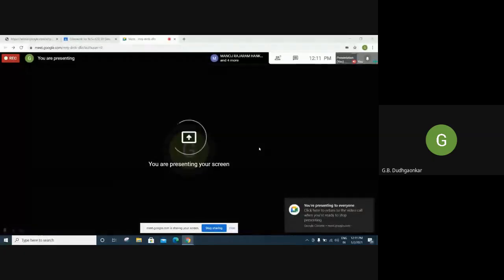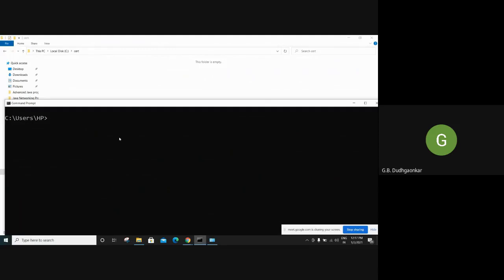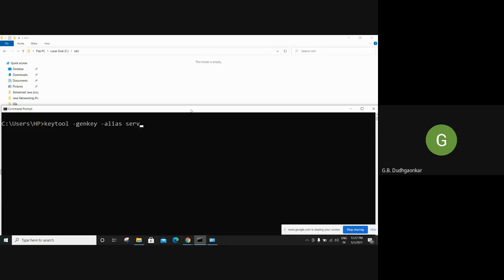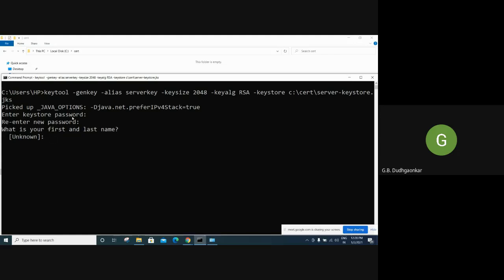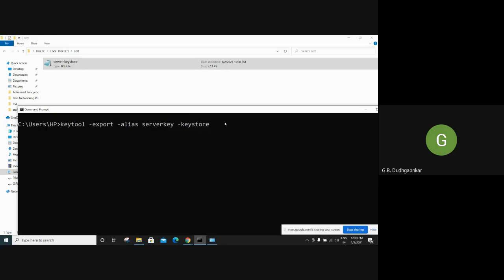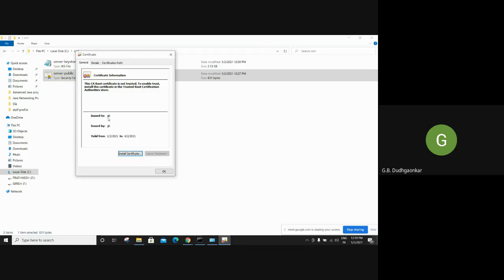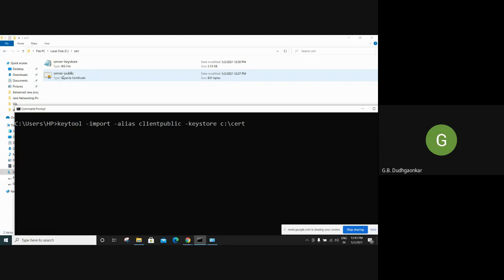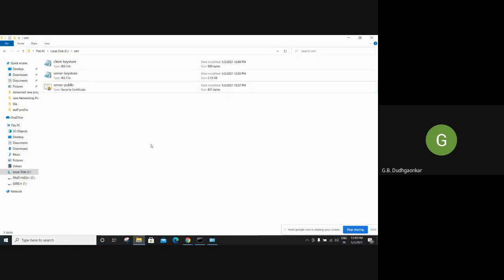Girish Dudhgaonkar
SSLSocket Keytool Part A